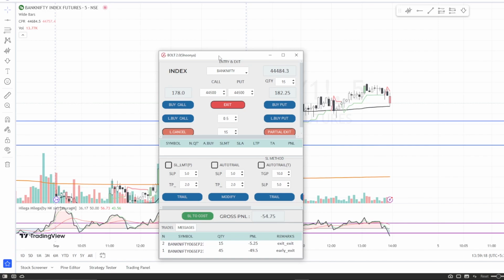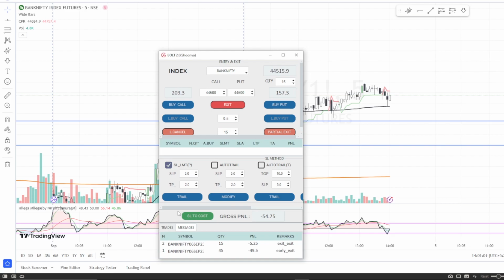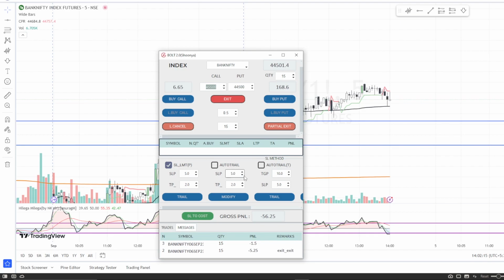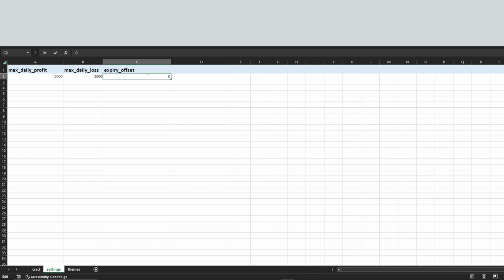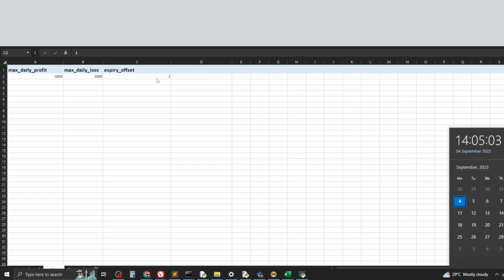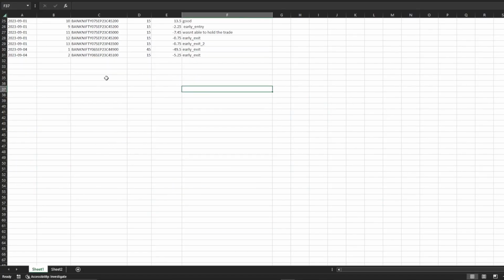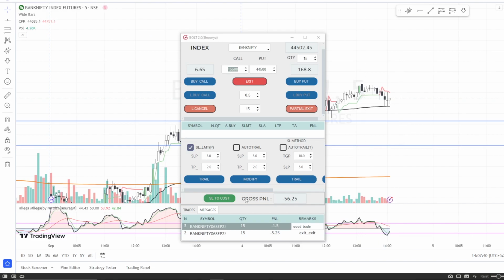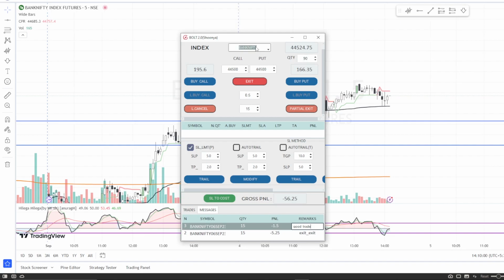BOLT 2.1 : New Features/Updates for the Scalper App.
We go through the changes made in the scalping tool .
- trade journaling
-Max daily limits
-Trade history retention